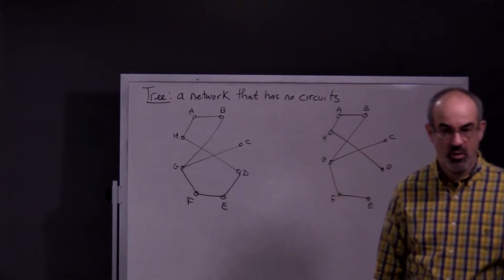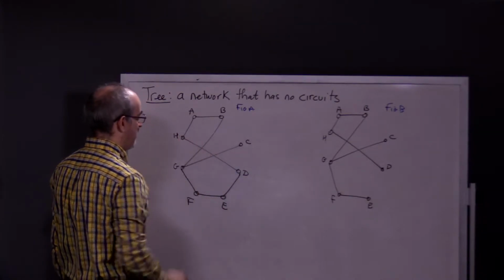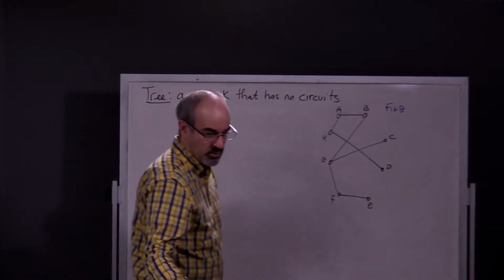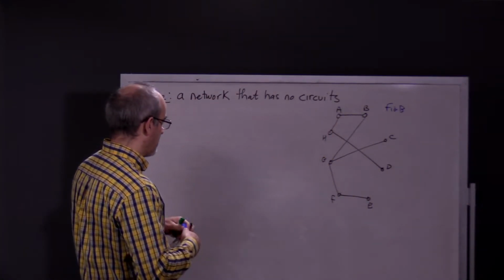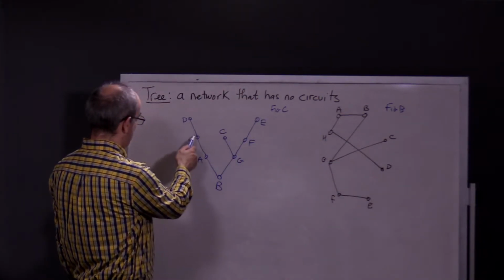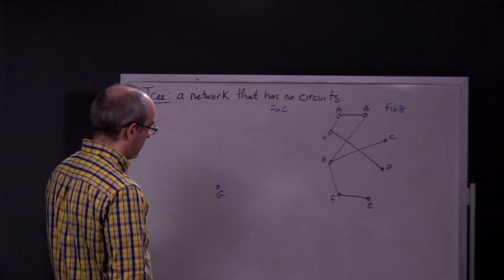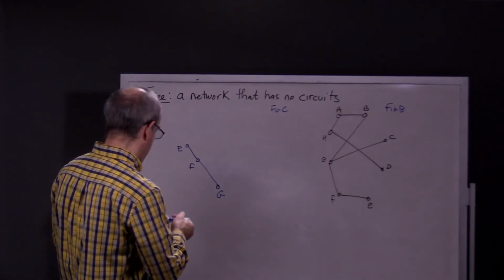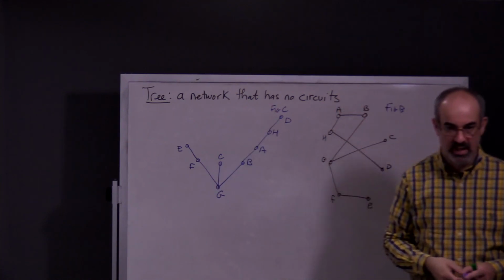Trees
Talking about trees. (A network without any circuits).